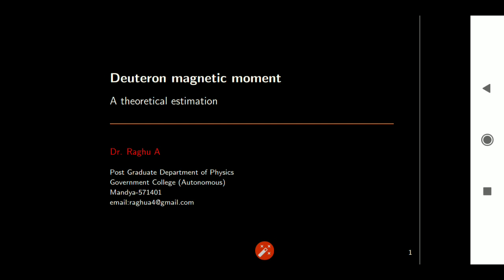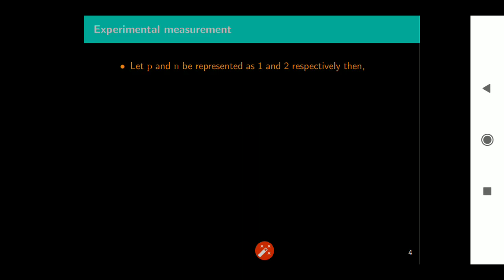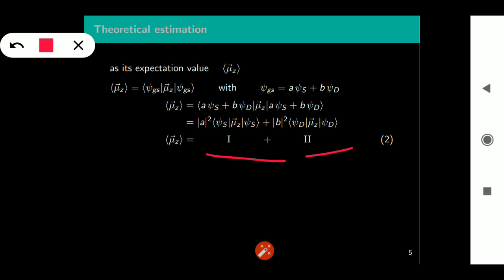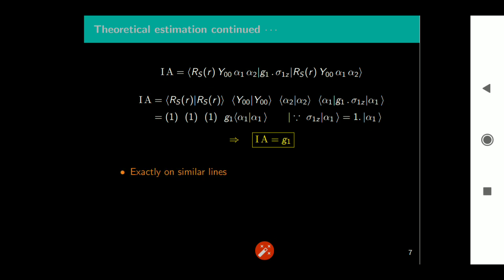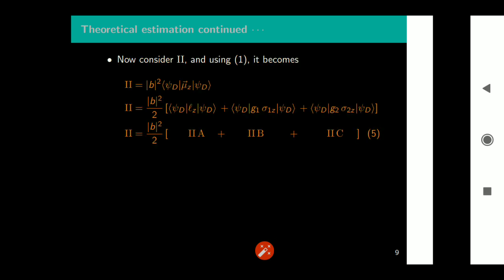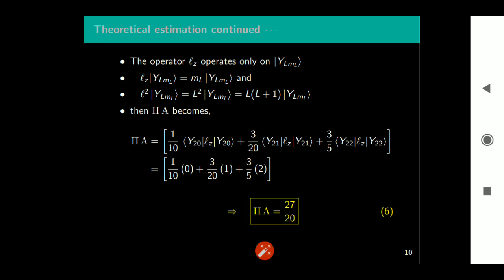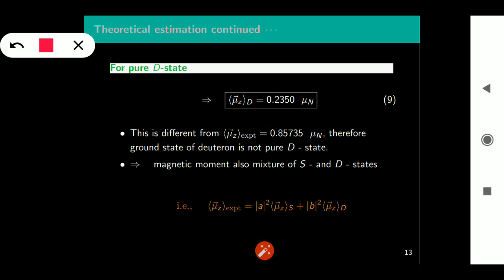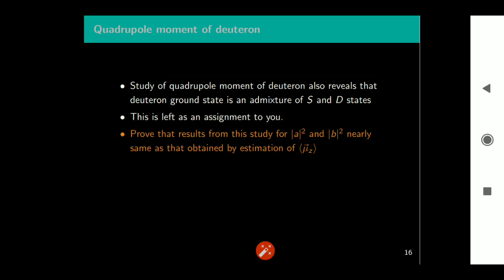Estimation of deuteron's magnetic moment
Theoretical approach to estimate probability of deuteron's existence in S and D states